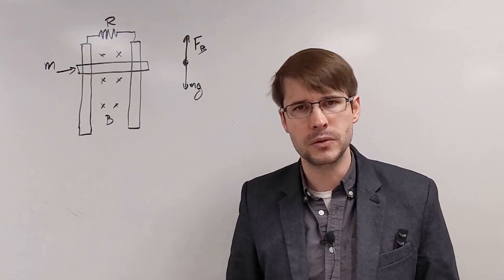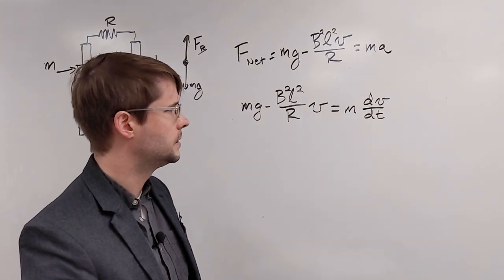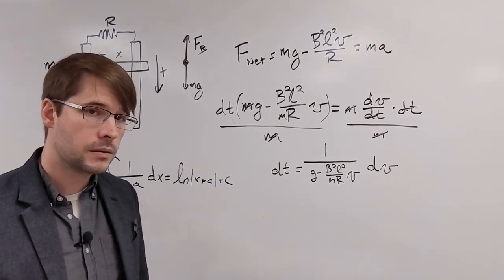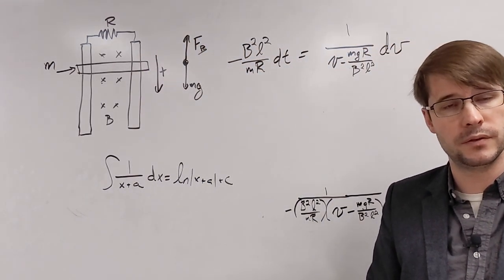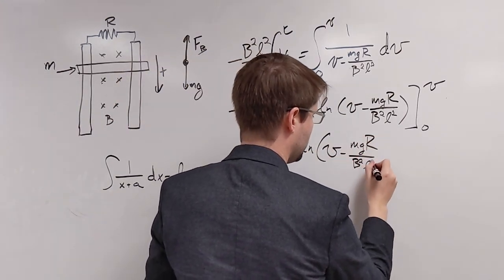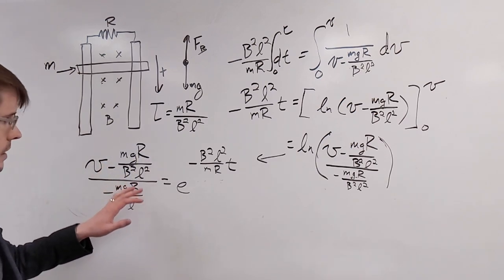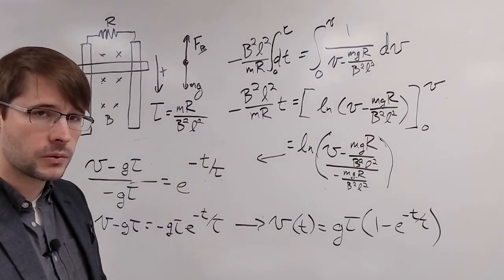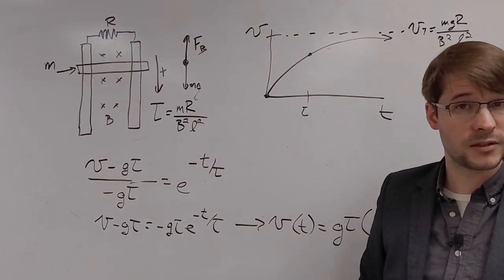Motional emf Separation of Variables